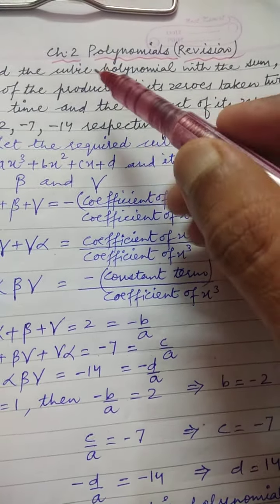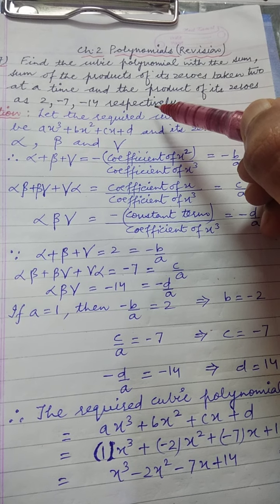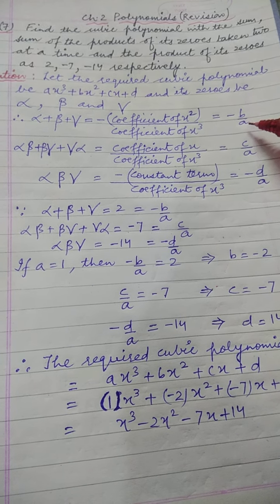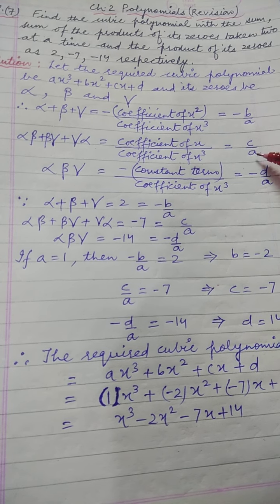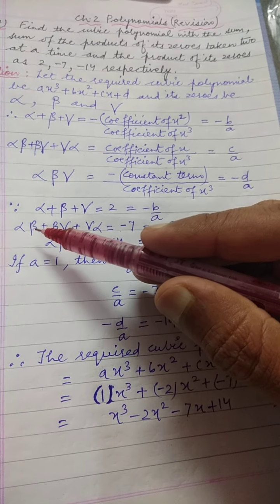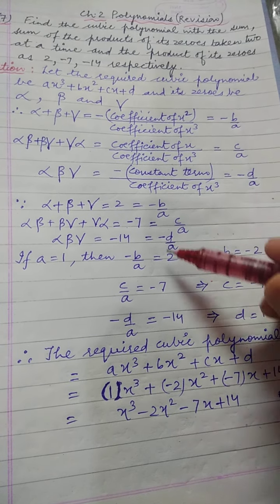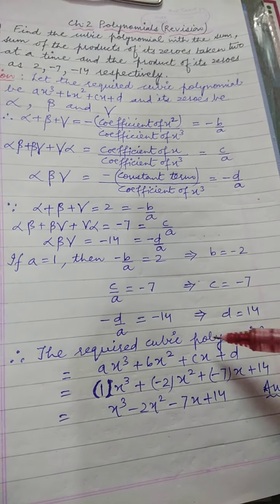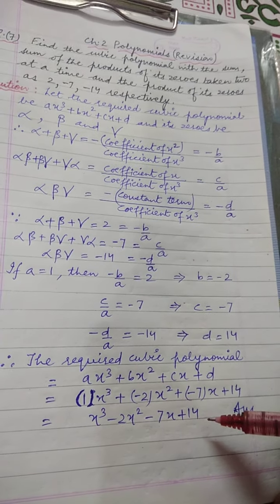Class 10- Ch.2 Polynomials (Revision),Q7